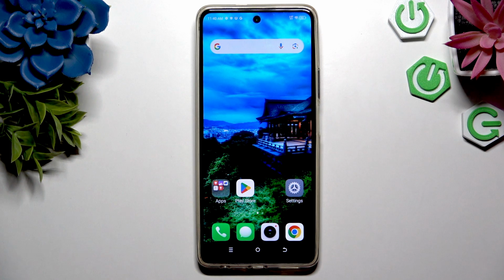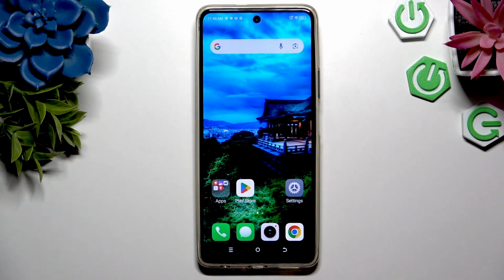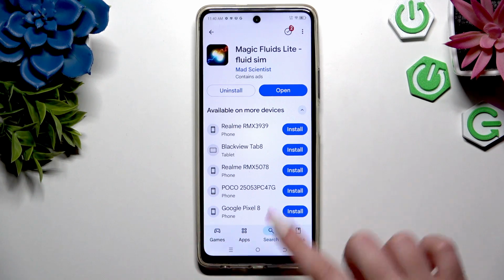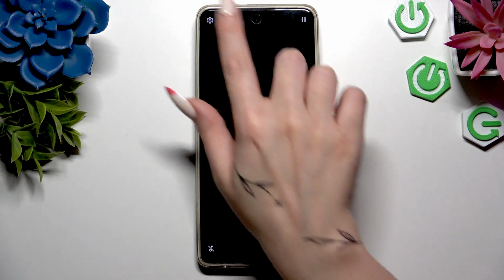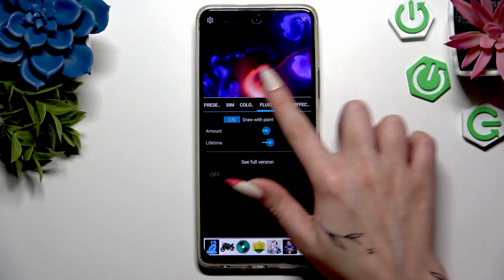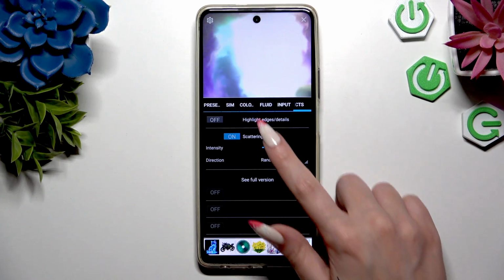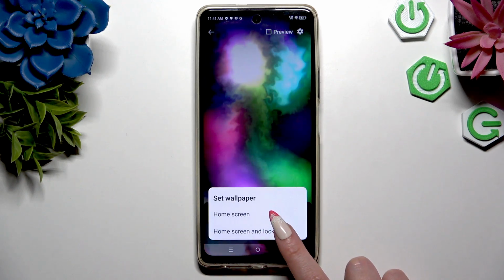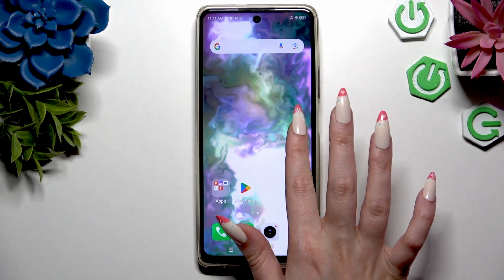TECNO Spark 20 Pro – How to Download and Apply Magic Fluids Live Wallpaper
Want to make your TECNO Spark 20 Pro look more dynamic and unique? In this video, you’ll learn how to download and apply the Magic Fluids Live Wallpaper on your TECNO Spark 20 Pro. We’ll show you step-by-step how to find the Magic Fluids app in the Play Store, install it, customize the settings, and set the animated wallpaper on your device. This guide is perfect for anyone who wants to personalize their TECNO Spark 20 Pro with eye-catching live wallpapers and enjoy a more interactive home screen experience. Follow along to easily transform your phone’s look with Magic Fluids Live Wallpaper.

How to download Magic Fluids Live Wallpaper on TECNO Spark 20 Pro?
How to set animated wallpaper on TECNO Spark 20 Pro?
Where to find Magic Fluids app for TECNO Spark 20 Pro?

0:00 Introduction
0:10 Open Play Store and search for Magic Fluids
0:20 Download and install Magic Fluids Live Fluids Sim
0:30 Launch the app and mute music
0:40 Give consent and access settings
0:55 Customize wallpaper options
1:10 Set Magic Fluids as live wallpaper
1:20 Choose where to apply the wallpaper
1:30 Confirm and finish setup
1:40 Wallpaper successfully applied